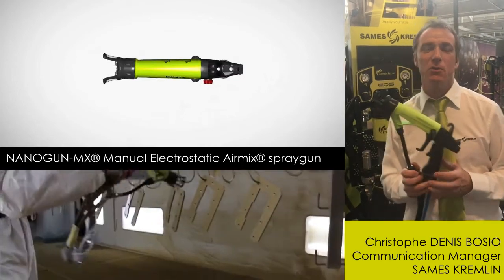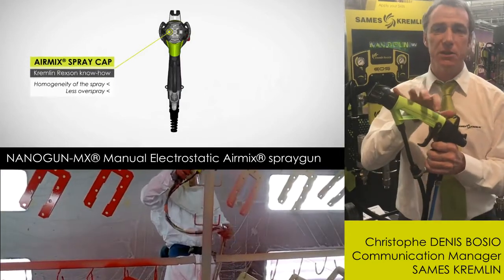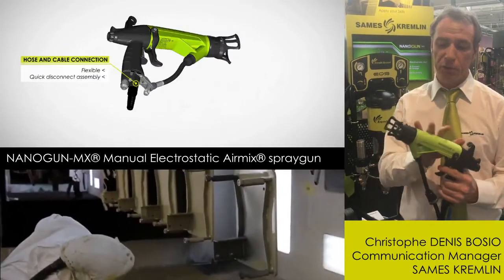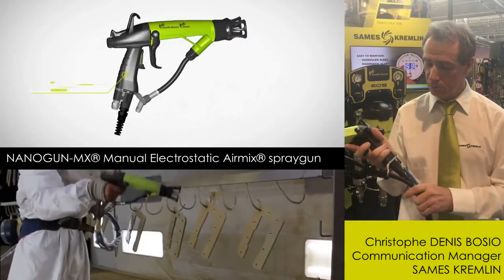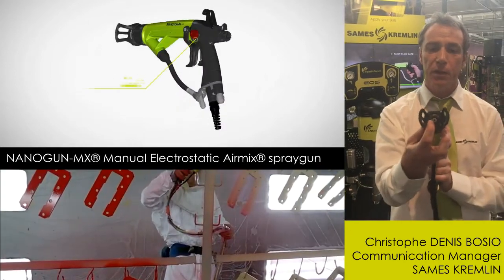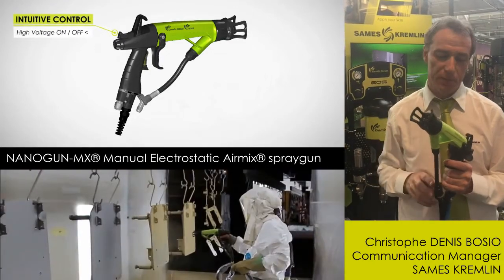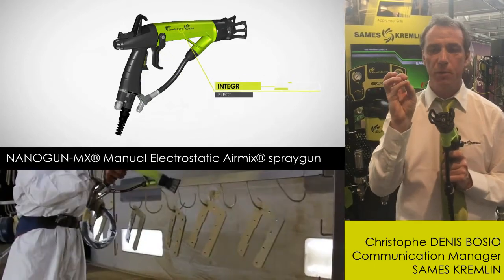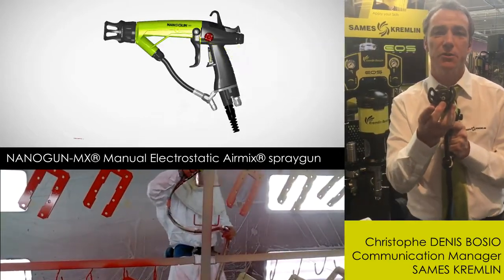NANOGUN Manual Electrostatic Airmix® spraygun - Explanation in details | SAMES KREMLIN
The best electrostatic manual spray gun? Discover the Nanogun Airmix®®!

During the Scandinavian Coating, we interviewed the Communication Manager of SAMES KREMLIN regarding the Nanogun Airmix®. This is our brand new Manual Electrostatic Airmix® spray gun for applying solvent-based material.